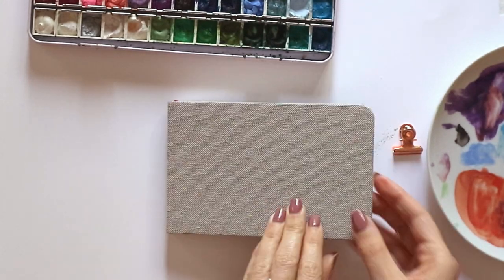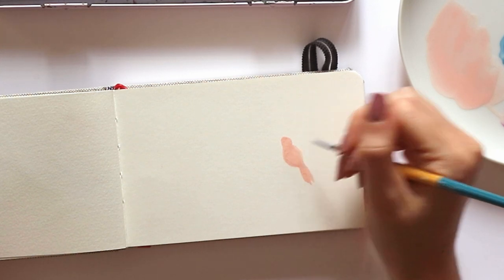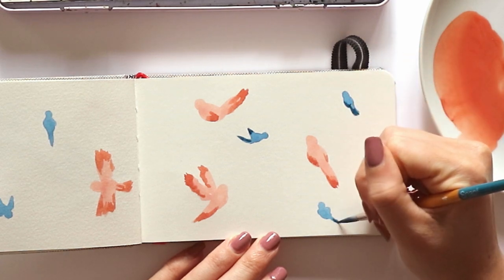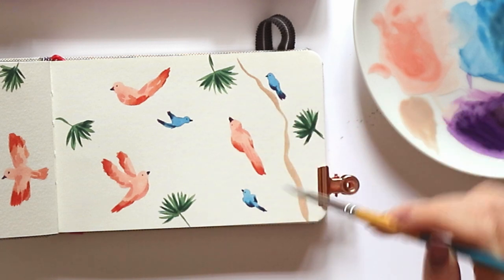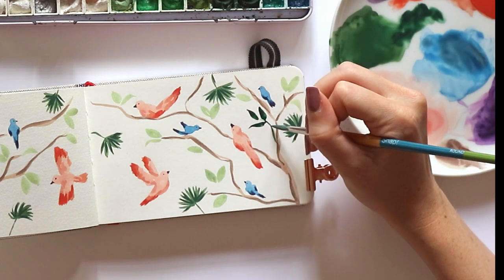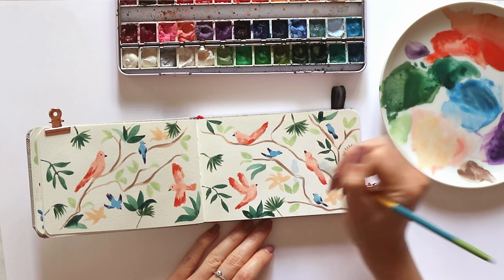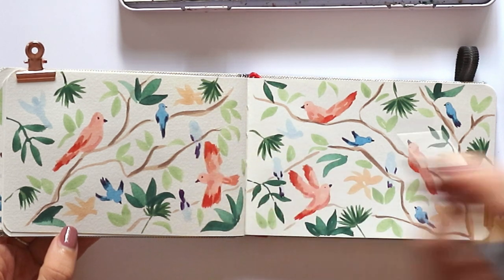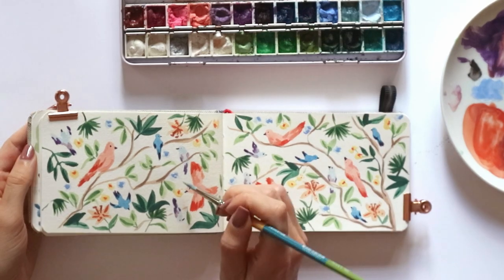Gouache Tutorial: Jungle Birds (sketchbook painting edition)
Let's paint! Here I show you how to paint some fun jungle birds to loosen up and strengthen your skills with watercolor or gouache.

PRODUCT LINKS:

* Arteza watercolor book

* Princeton paintbrush

* Gouache paint

* Paint palette